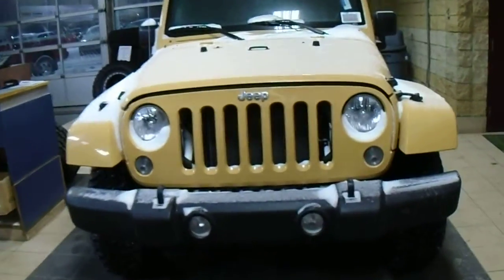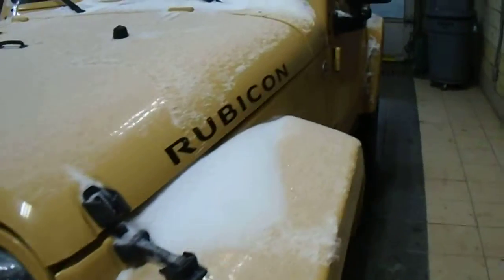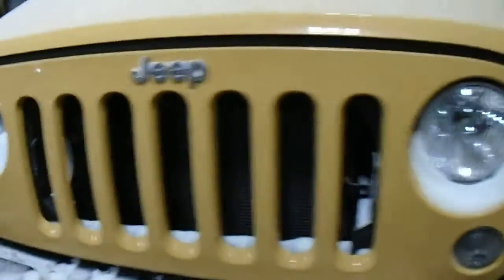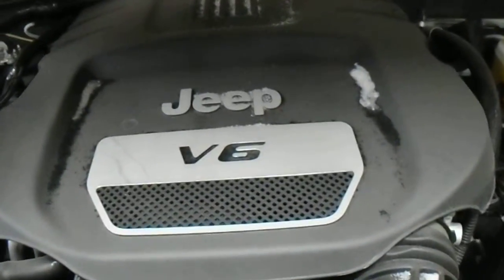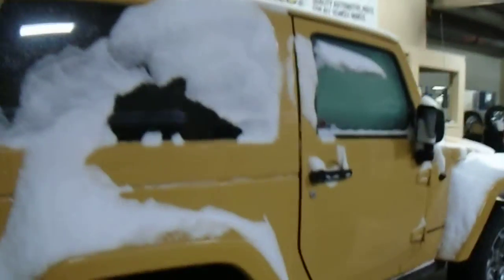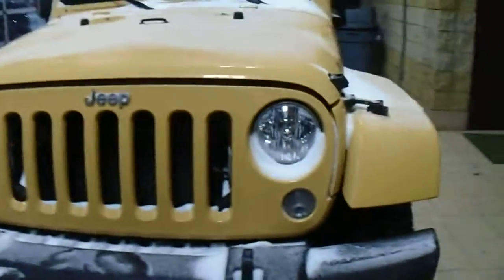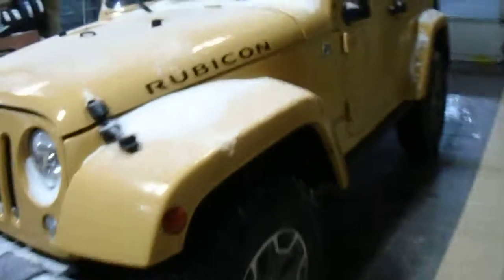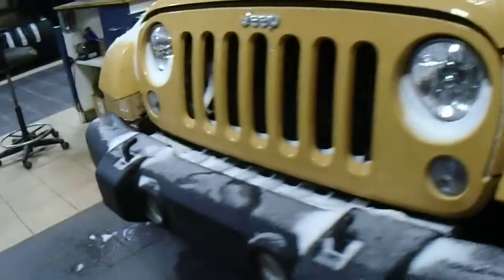2014 Jeep Wrangler 2 Door